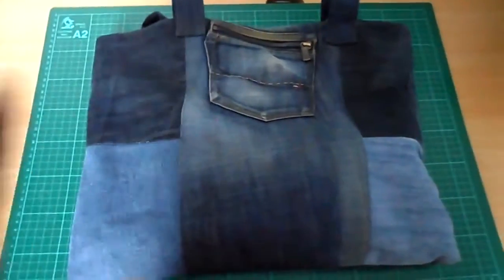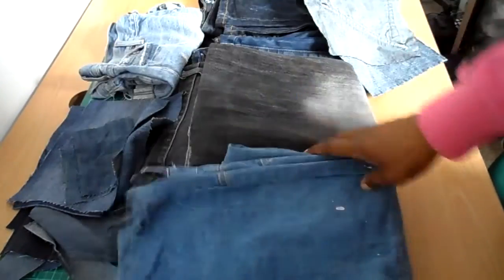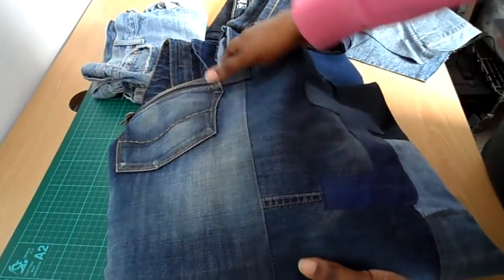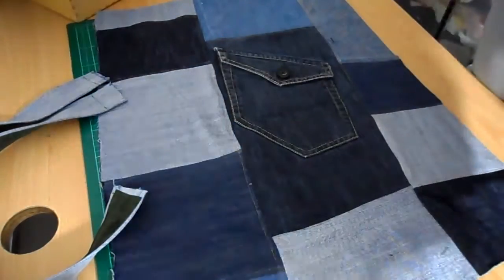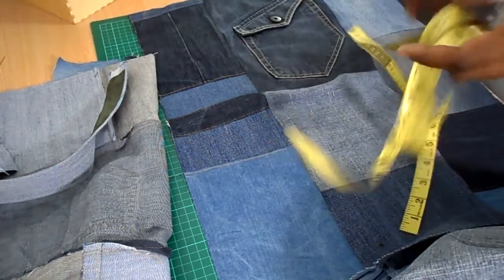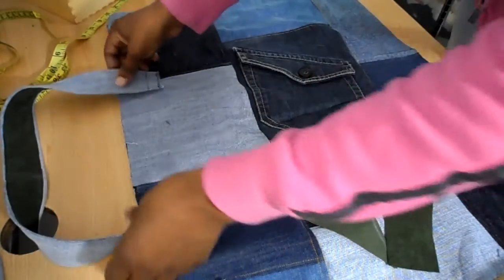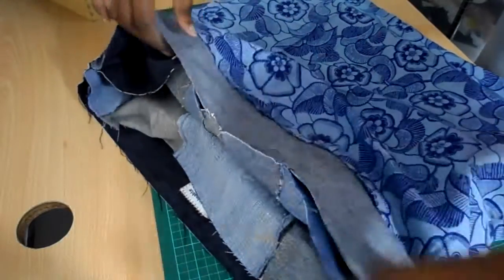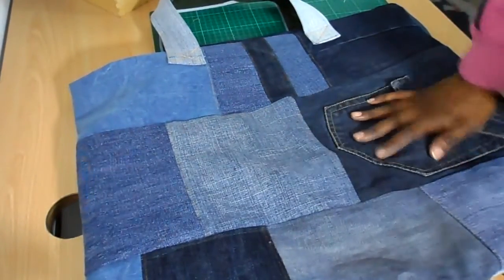DIY: Recycled: How to make a Denim Bag 👜 - Craftbrulee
How to make a large denim bag